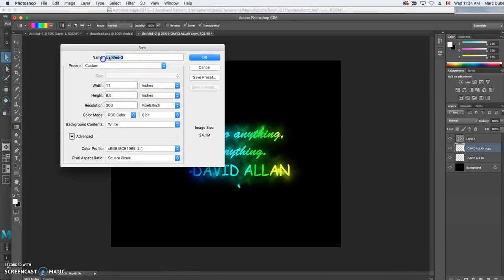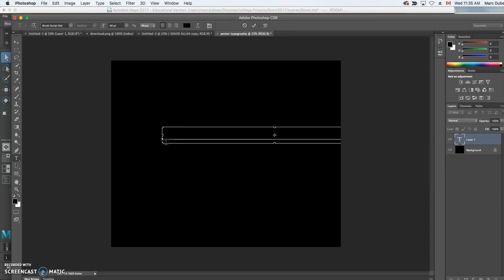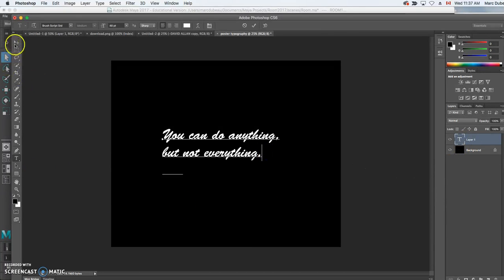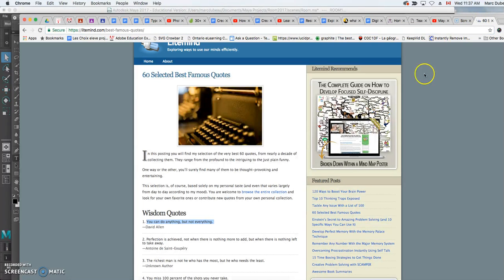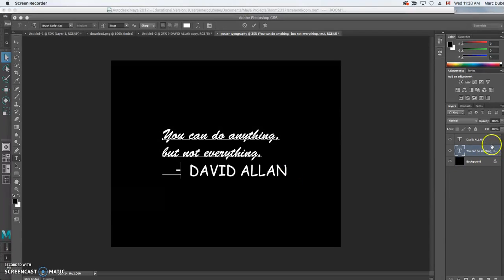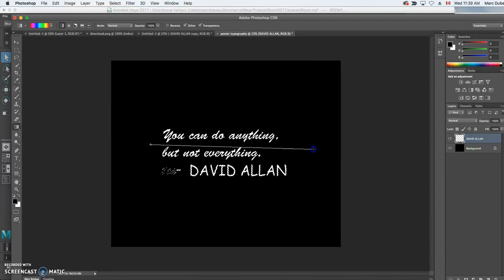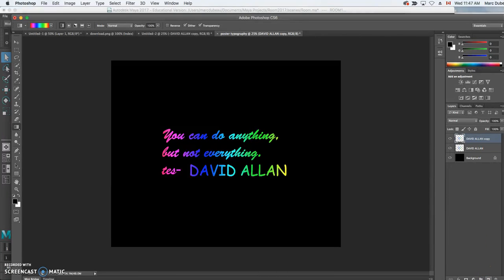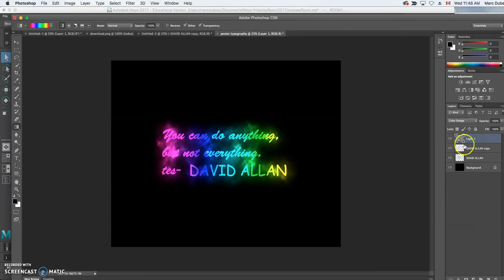Create cool quotes and teaching typography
Cool effects photoshop.